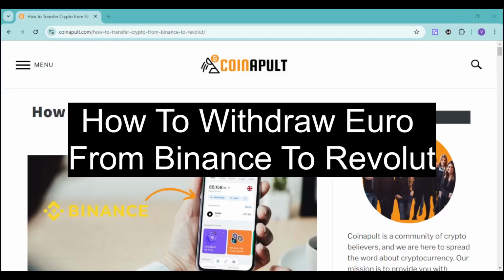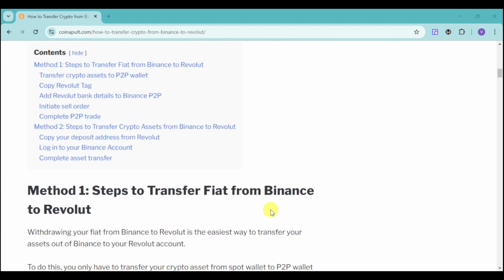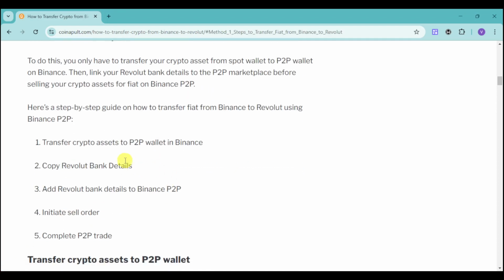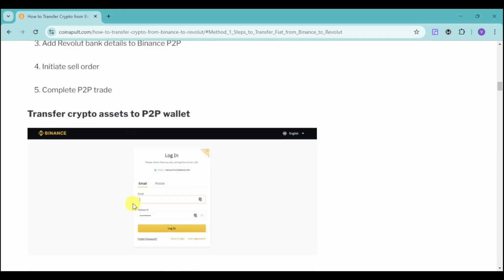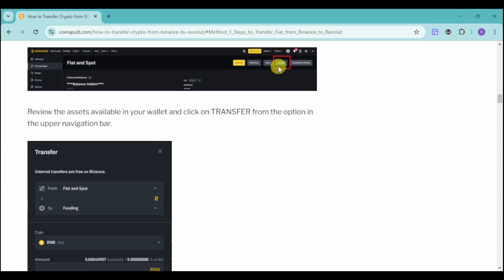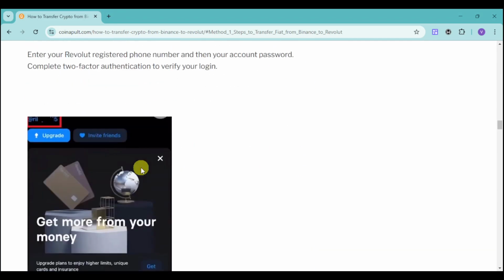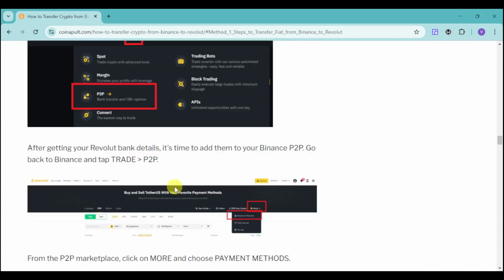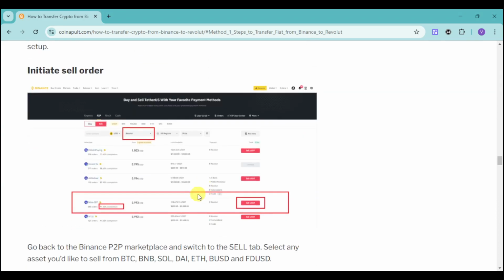HOW TO WITHDRAW EURO FROM BINANCE TO REVOLUT 2025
💶 HOW TO WITHDRAW EURO FROM BINANCE TO REVOLUT IN 2025 🚀
Need to transfer your EUR from Binance to Revolut? In this step-by-step tutorial, we’ll show you the safest and most cost-effective way to withdraw your funds from Binance to your Revolut account in 2025.

🔥 What You'll Learn in This Video:

How to link your Revolut account to Binance.
The best withdrawal method to avoid high fees.
How long the transfer takes and what to expect.
Common issues and how to troubleshoot failed withdrawals.